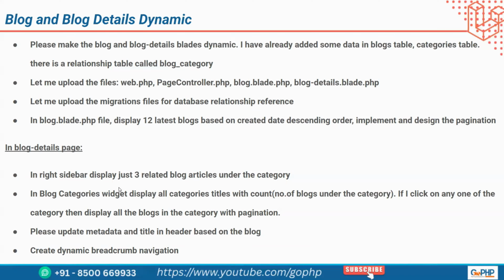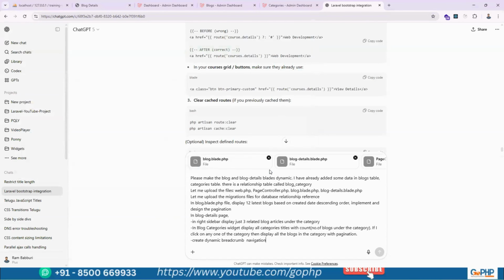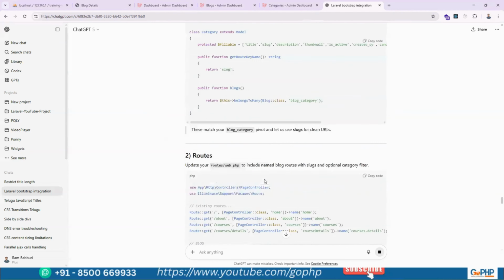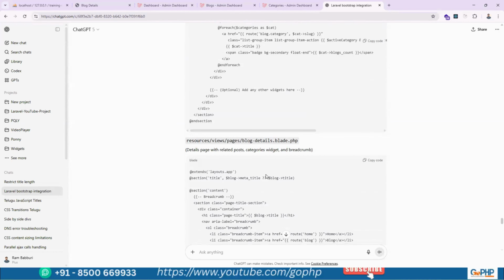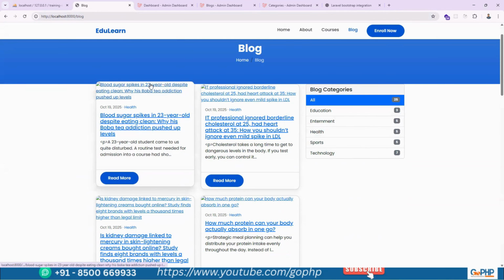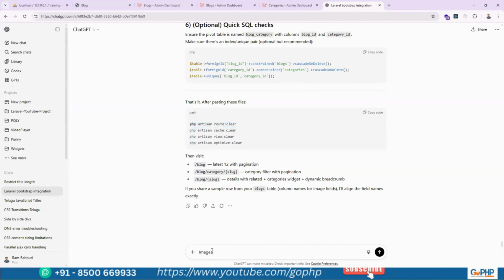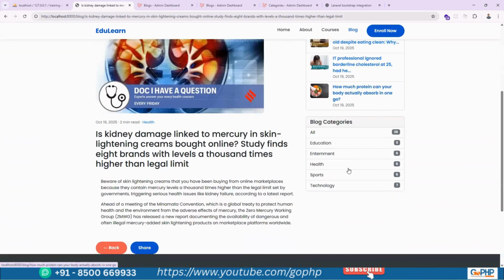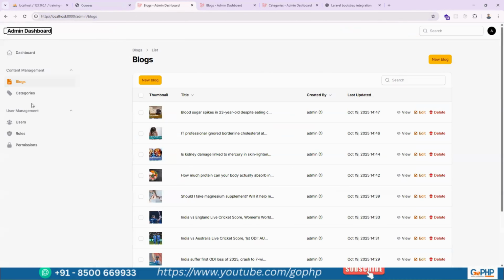11 - Dynamic Blog & Blog Details with AI Tools | Next-Gen Laravel Project using ChatGPT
Unlock the power of AI in Laravel development!
In this video, I’ll show you how to make your Blog and Blog Details pages fully dynamic using ChatGPT AI tools — no manual coding required.

You’ll learn how to:
✅ Connect Laravel with your Blogs and Categories tables
✅ Fetch dynamic content using Eloquent relationships
✅ Display images from storage dynamically
✅ Implement pagination for better UX
✅ Fix image access & CORS issues
✅ Speed-up development using AI prompts

This tutorial is part of the “Next-Gen Web Development with Laravel, Filament & AI Tools” series — a futuristic approach where AI writes 90% of your code while you focus on creativity.

# Prompt
Please make the blog and blog-details blades dynamic. I have already added some data in blogs table, categories table. there is a relationship table called blog_category. Let me upload the files: web.php, PageController.php, blog.blade.php, blog-details.blade.php. Let me upload the migrations files for database relationship reference. In blog.blade.php file, display 12 latest blogs based on created date descending order, implement and design the pagination. In blog-details page,
1.in right sidebar display just 3 related blog articles under the category
2.In Blog Categories widget display all categories titles with count(no.of blogs under the category). If I click on any one of the category then display all the blogs in the category with pagination.
3.create dynamic breadcrumb  navigation
Dynamic Blog & Blog Details with AI Tools | Next-Gen Laravel Project using ChatGPT